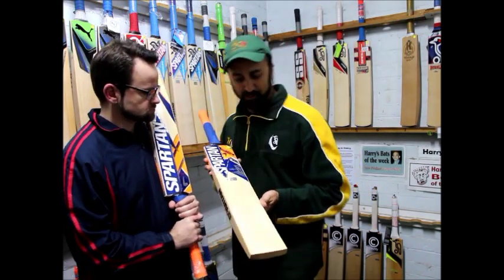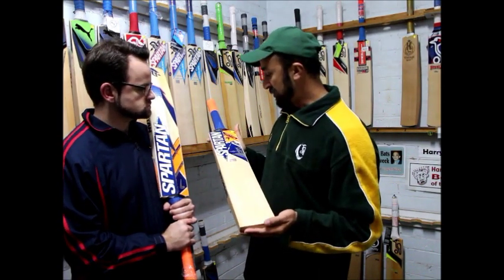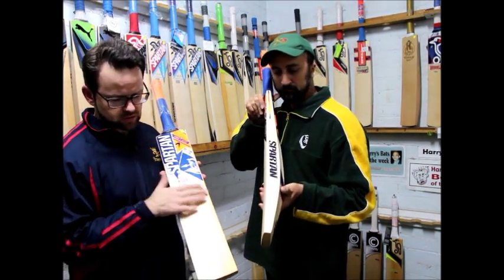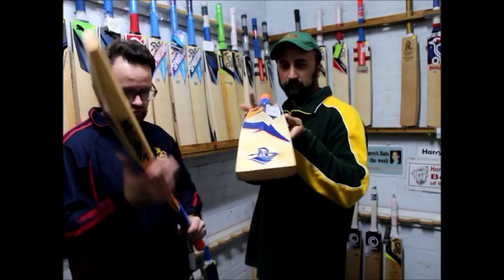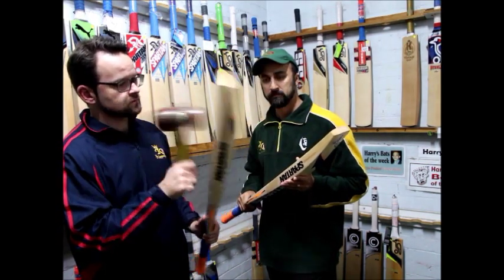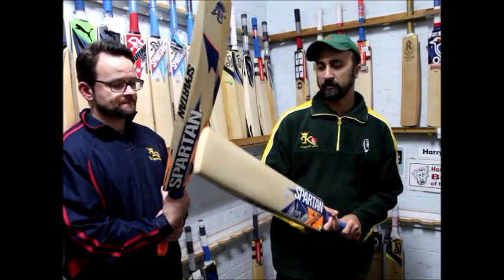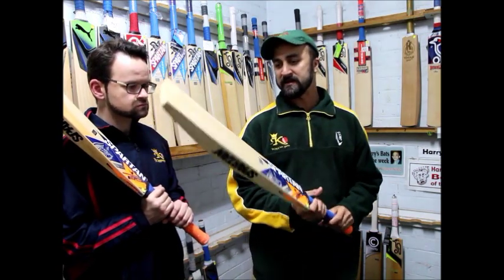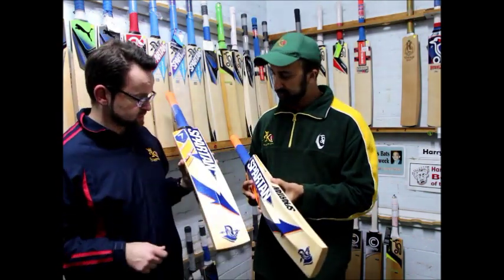Spartan MSD 7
Hamish and Stuart from Kingsgrove Sports in Sydney, Australia discuss the features of the new Spartan Cricket release - the Spartan MSD 7Limited Edition. This bat is used by and named after Indian cricketing superstar Mahendra Singh Dhoni. Kingsgrove Sports Centre is one of the leading cricket businesses in the world.